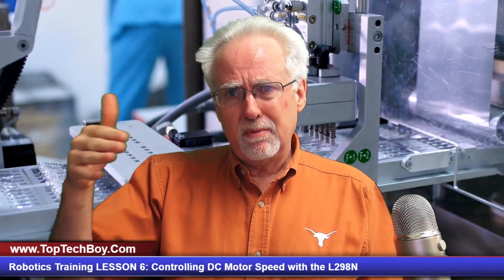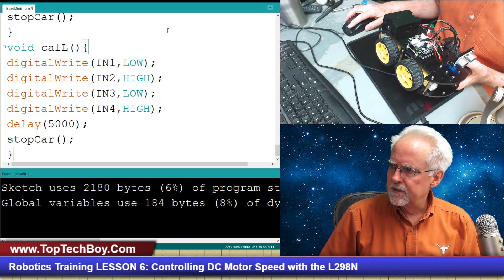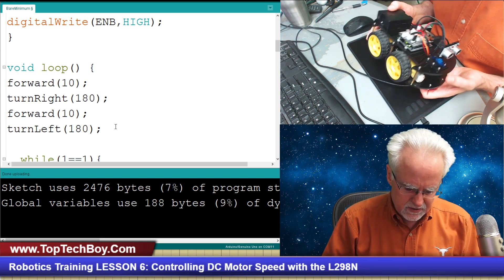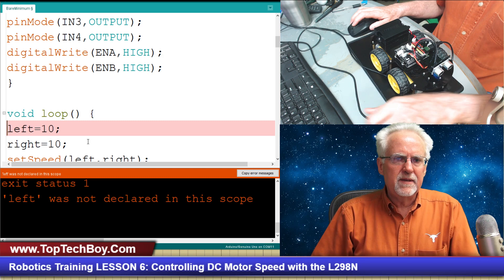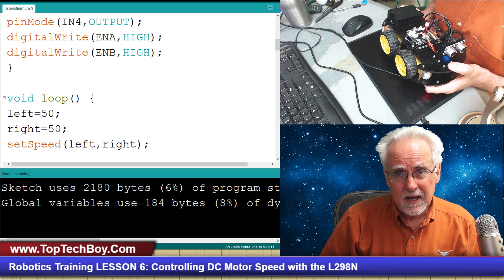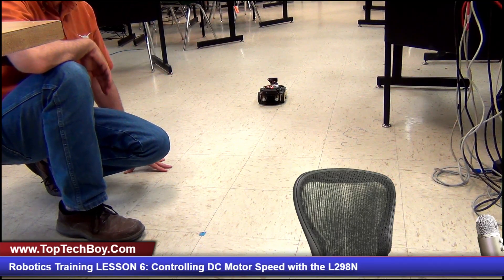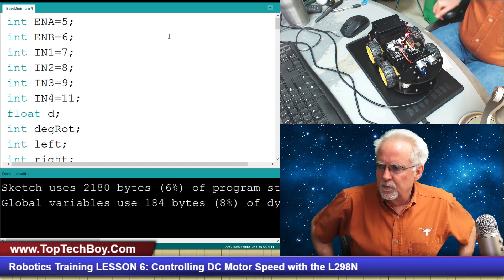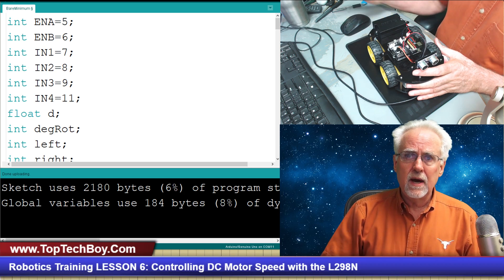Robotics Training LESSON 6: Controlling DC Motor Speed with the L298N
If you would like to play along at home, you can order the Elegoo Smart Car kit here:

In this video lesson we show how to program core robotic motion functions. In the video we show a step-by-step tutorial for beginners of how to make the robot car go forward, backwards, turn left, turn right and stop. We show how to write arduino functions, and how to then simply program the robot motion with function calls.

You can get the code for this lesson and other useful resources at our WEB site HERE: